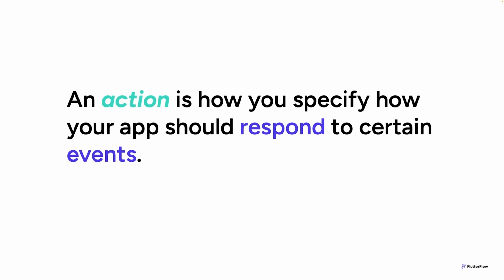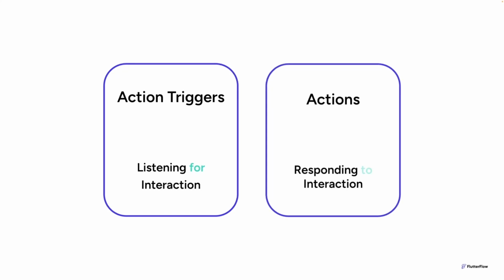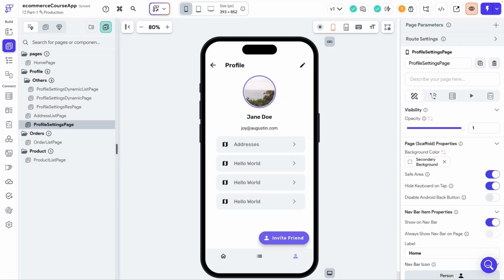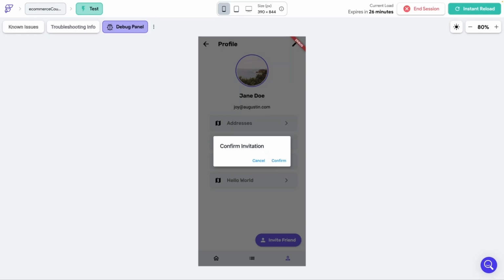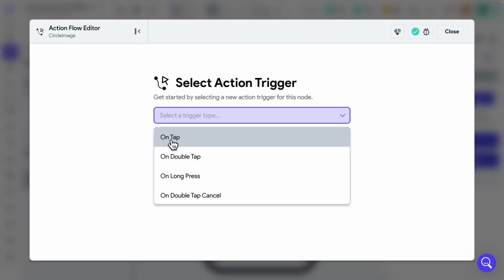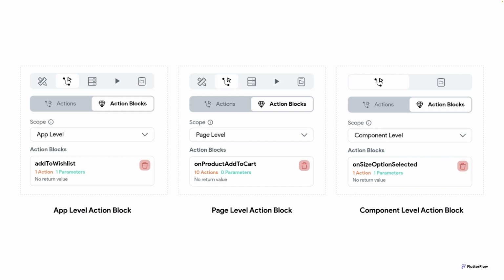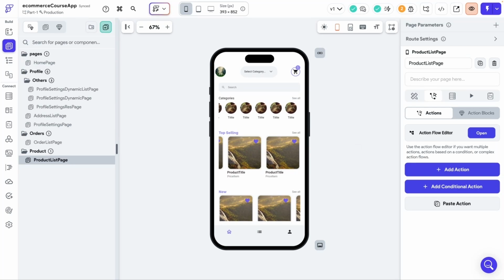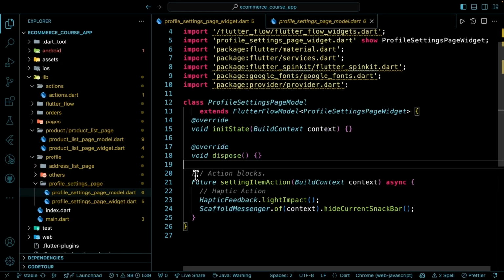8. Actions & Triggers | FlutterFlow Studio University Expert Training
Welcome to the Actions & Triggers module of FlutterFlow Studio University Expert Training! In this video, we’ll walk you through setting up user interactions that bring your app to life, allowing users to engage with your app in meaningful ways.

📚 What You’ll Learn in This Video:
Event-driven Design: Understand how to create and manage event-driven actions within your app.
User Triggers: Learn about common user triggers, like taps and swipes, and how to respond to them.
Actions Blocks: Create reusable chains of Actions to save you time and refactoring.

00:00: Overview
07:11: Actions in FlutterFlow Studio
14:34: Implementing Actions
33:41: Action Blocks
42:37: Generated Code